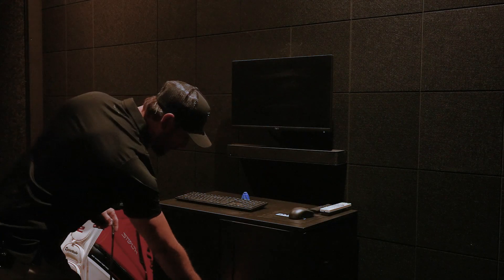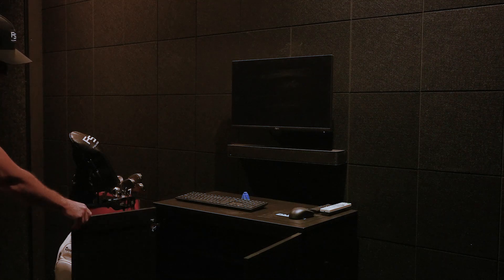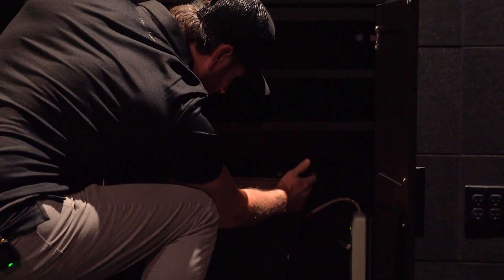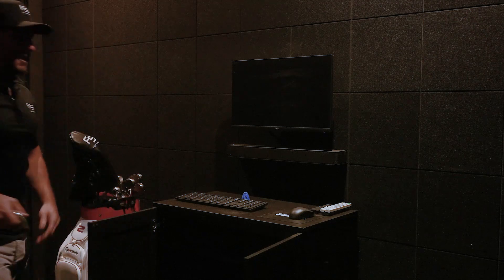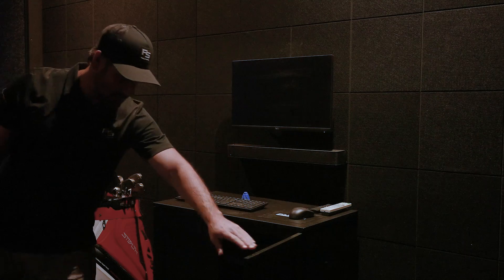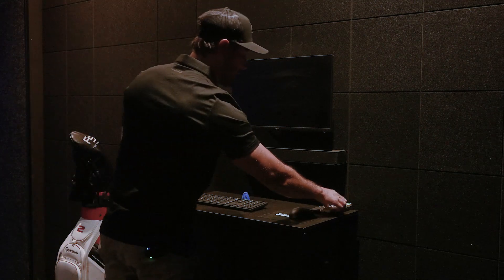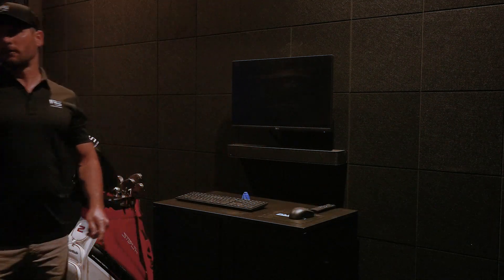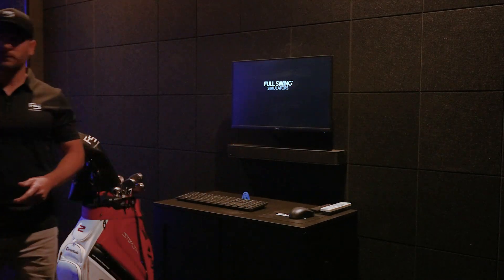Turning on Simulator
Turning On The Simulator
- Open The PC Cabinet
- Locate the power button (top/middle on the side)
- Turn on projector with remote
- Once booted up, Autostart - no login required